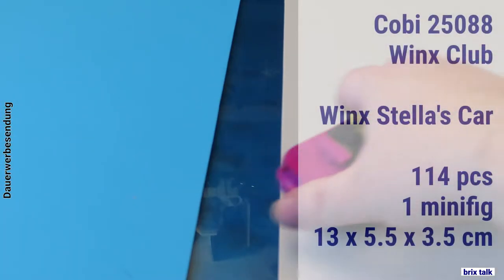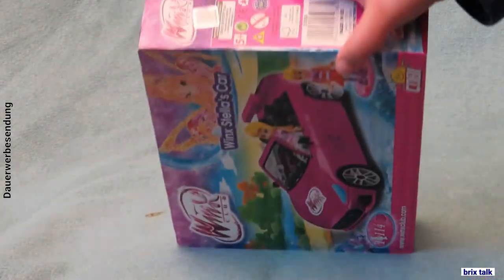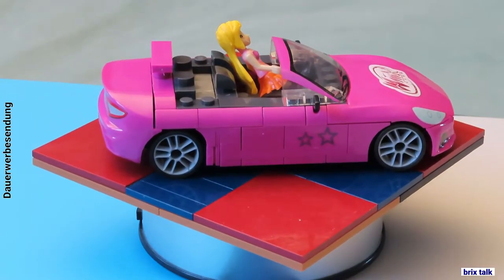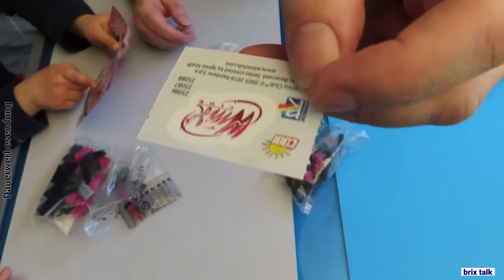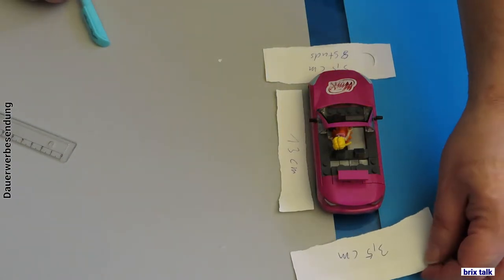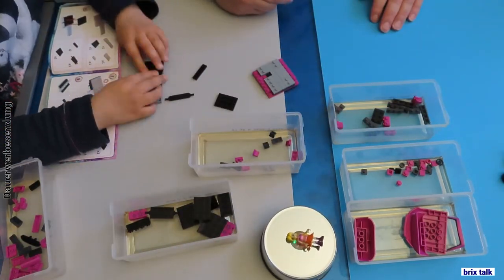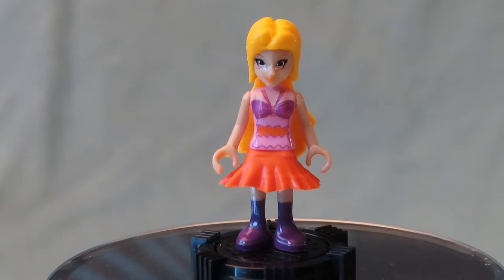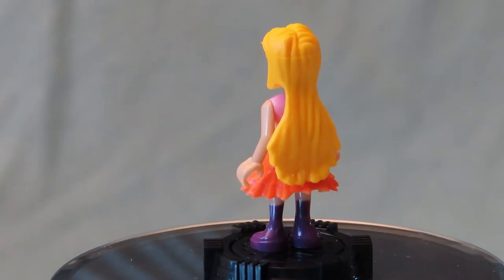Cobi 25088 - Winx Club - Stella's Car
Cobi 25088
Winx Club
Winx Stella's Car

114 pcs
1 Minifig
13 x 5.5 x 3.5 cm
5+

hi there brick builders,

today we got something new for the channel and something old for Cobi: The Winx Club.
And in person we got Stella and her car. That is for whom? So for yourself.

00:00 hi
00:45 the box
01:23 the instructions
02:05 seating trouble
02:48 stickers
03:14 Stella
04:13 sizes
04:24 unboxing
05:13 conclusion
07:22 cu